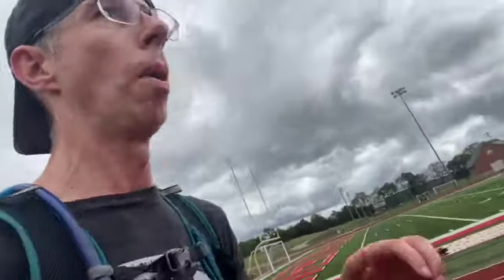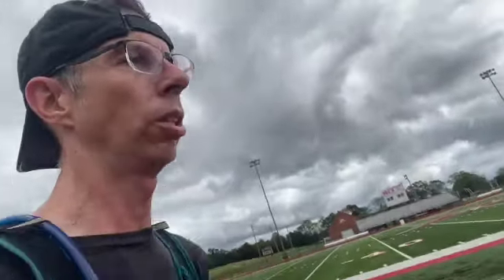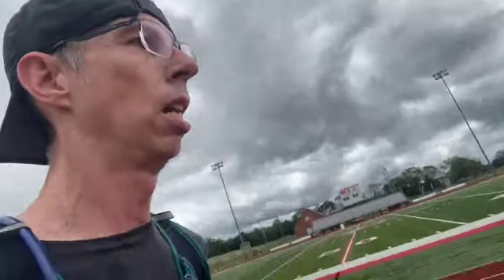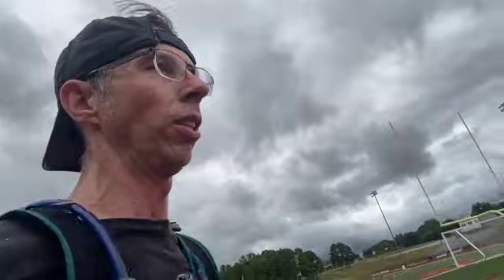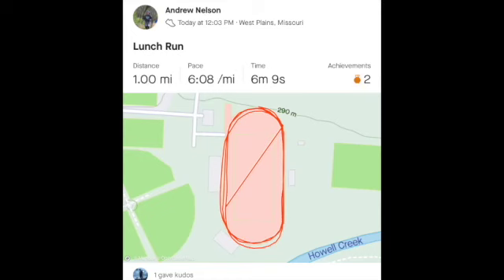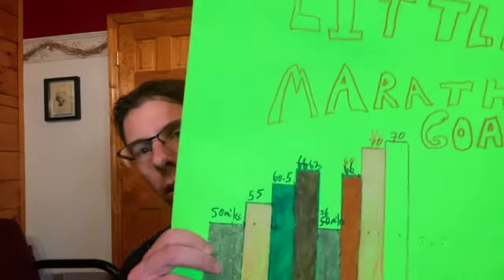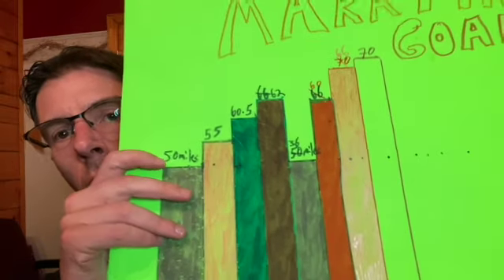Speed training: 66 mile week Little Rock Marathon Vlog #30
Another week of speed training and finished 66 mile week.